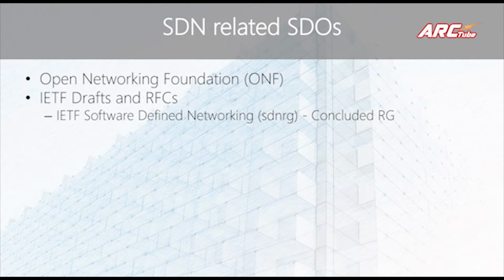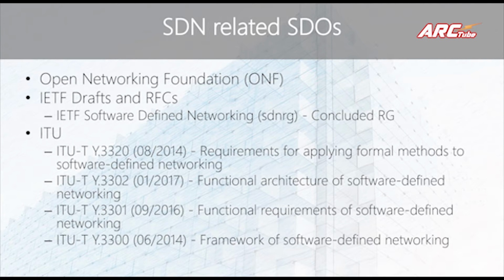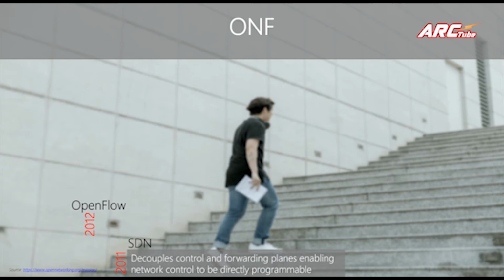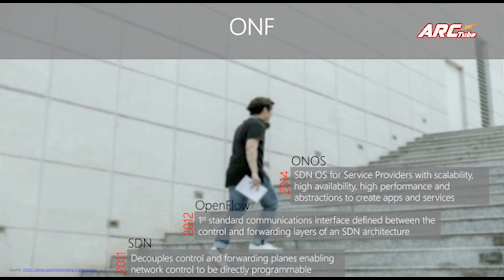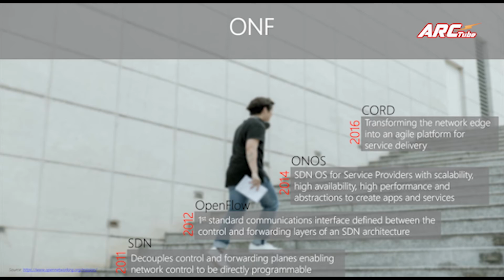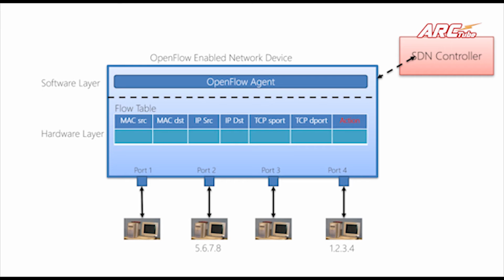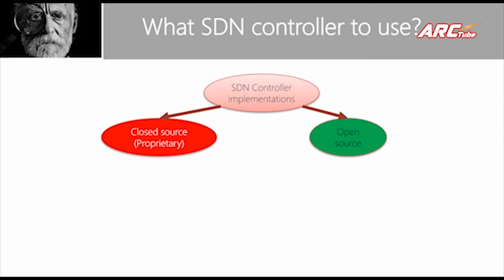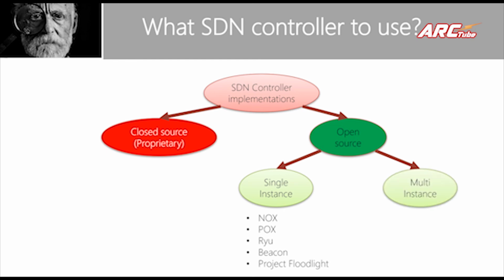Telco Softwarization - 6 | SDN standards and Implementation Options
What are the standards relevant to SDN? Who defines those? What are the implementation options we have for SDN? Let's find the answers to all these in this knowledge spark.

Photo Credits:

Photo by Joel Filipe on Unsplash
Photo by Neko Tai on Unsplash
Photo by mari lezhava on Unsplash